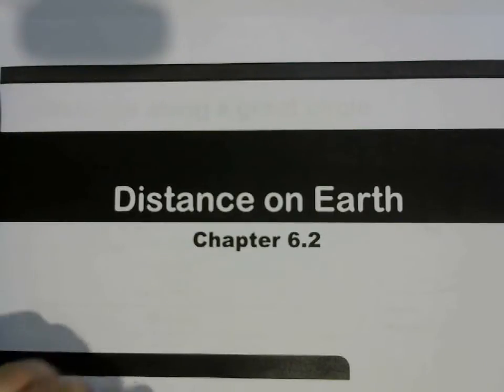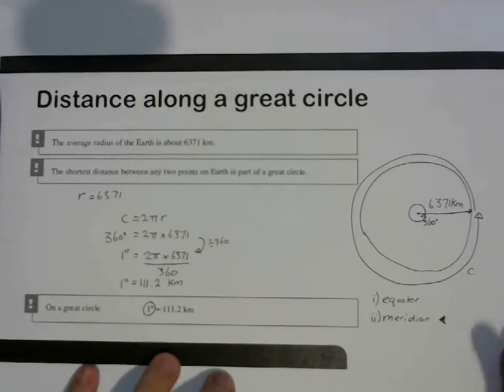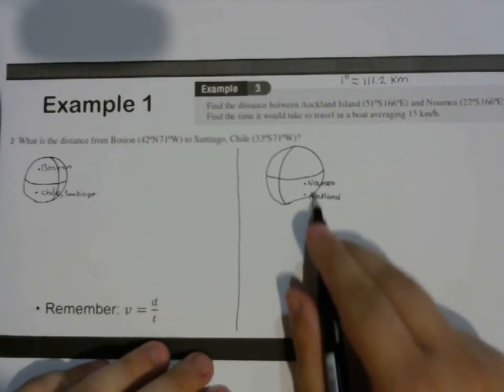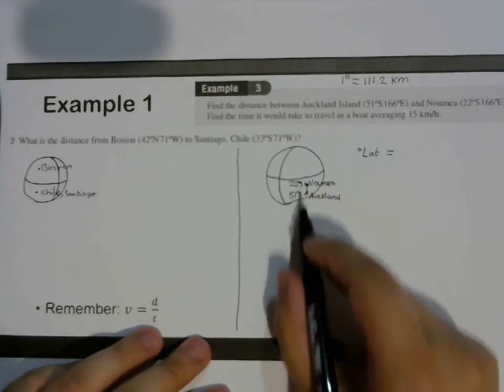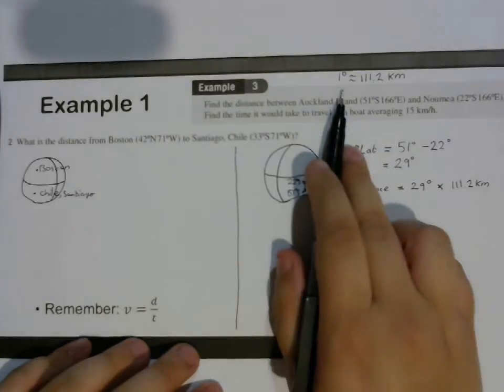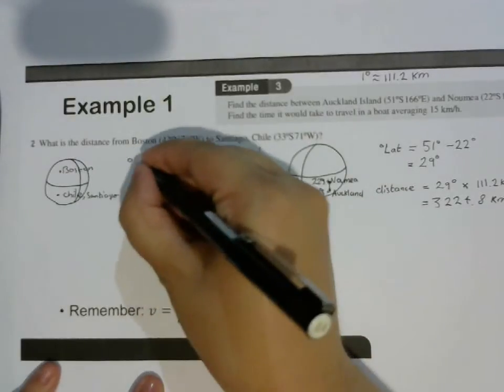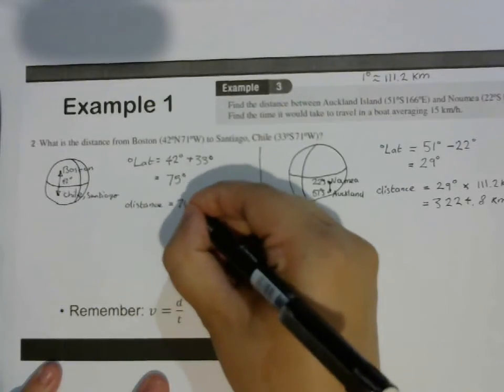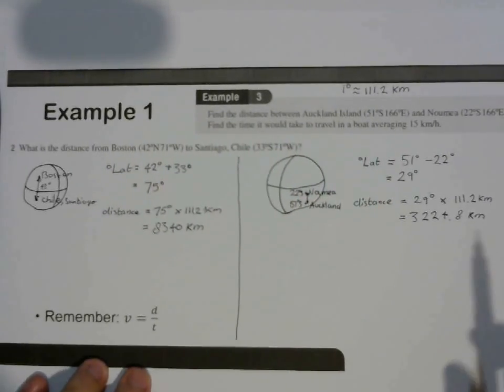TL 2 1 Distance Along a Meridian